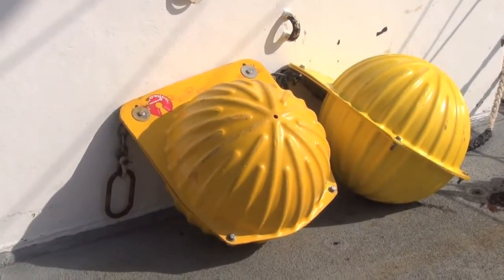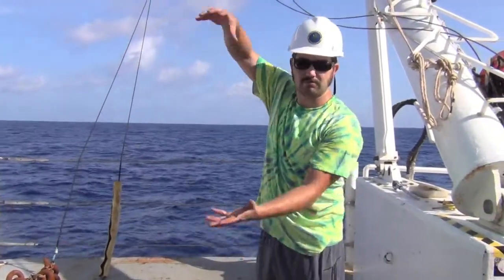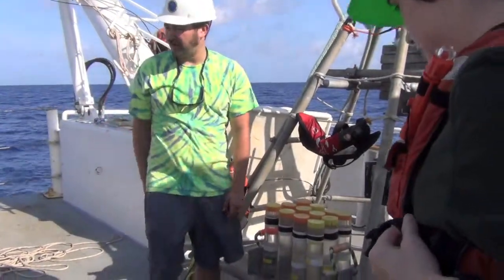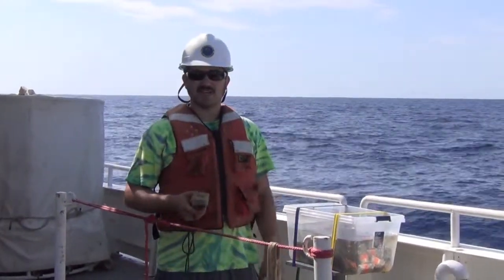Sediment Trap Deployment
Sediment Trap Deployment was filmed while aboard the R/V Endeavor in the Gulf of Mexico on June 24, 2013. This ECOGIG consortium "What's That" series video shows scientists and ship's crew deploying a sediment trap system into the ocean. Another video in the series describes the purpose and mechanics of sediment traps.